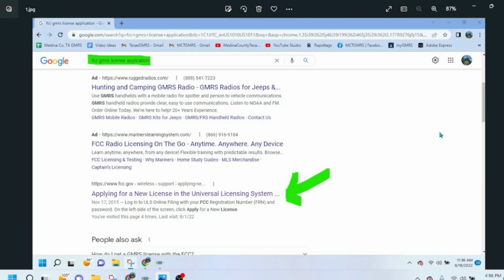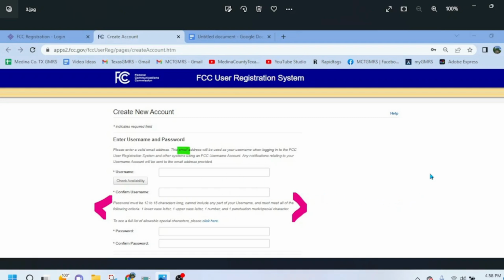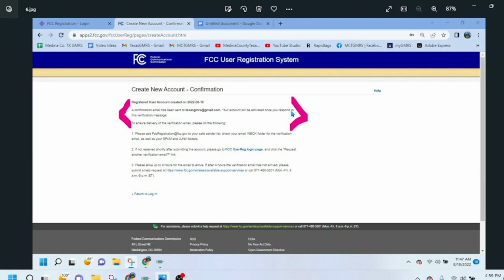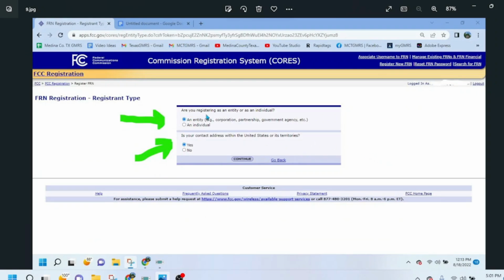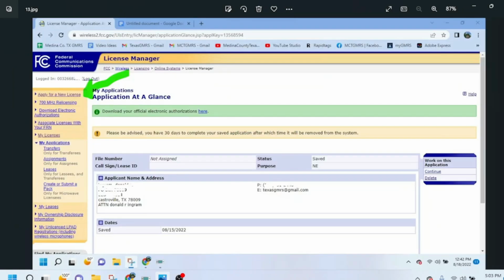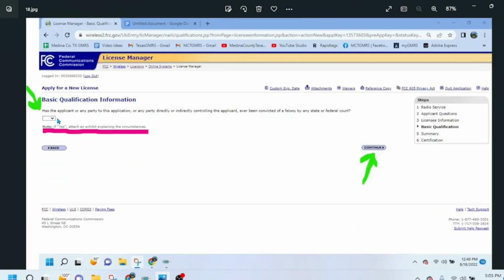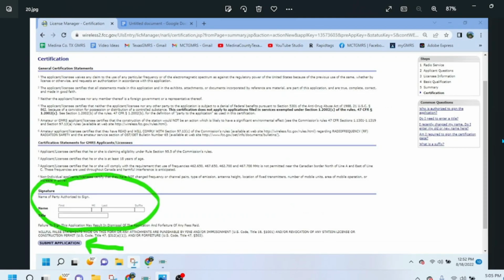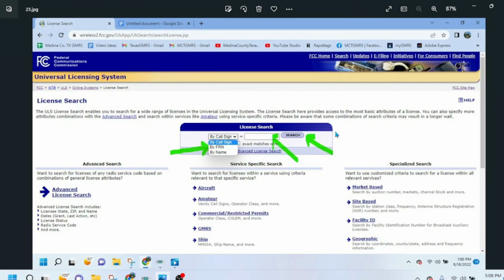Applying for your GMRS license in 5 easy steps! LOL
It appears that some may have been changed since the date of this video.  Sorry for any confusion or issues this may have caused.

Here's a quick video on how to apply for your GMRS license.

#2) Get an FRN.

#3) Apply for the license.

#4) Pay for the license.

#5)  Check for your call sign to be issued within about 2 business days.